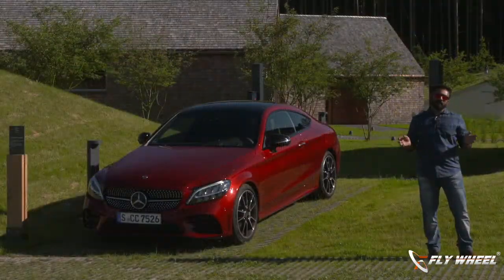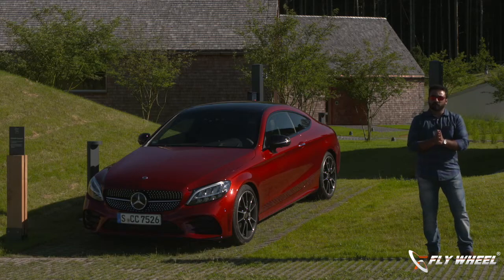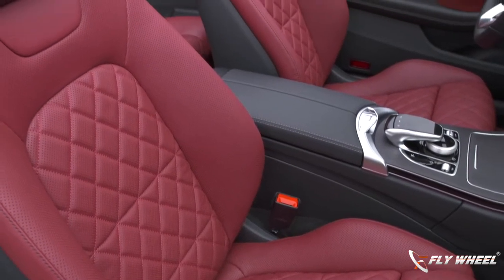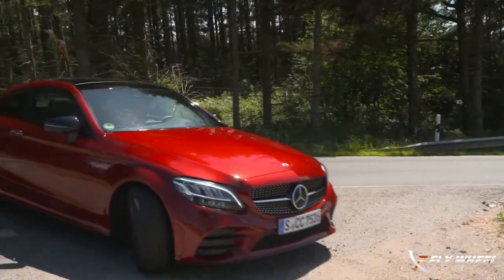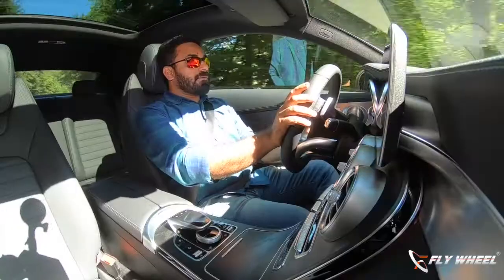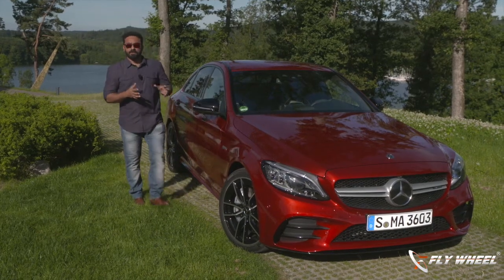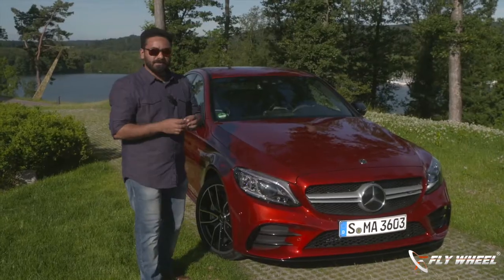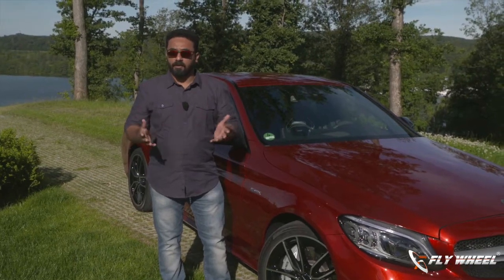2019 Mercedes-AMG C43 & Mercedes-Benz C300 Coupe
... Mercedes is upgrading the C43 Sedan and Cabriolet for 2019. Though it looks remarkably similar to the 2018 model, the C43 Coupe's fascia has actually been tweaked for 2019.